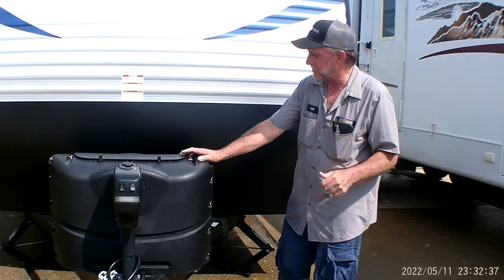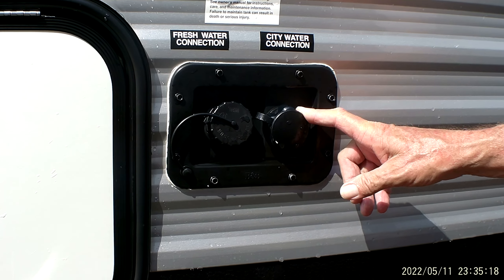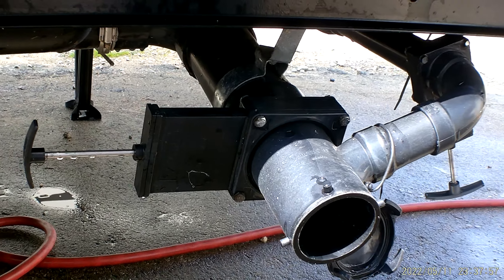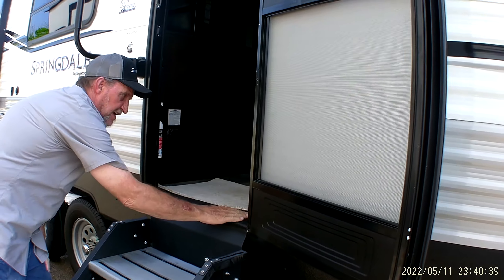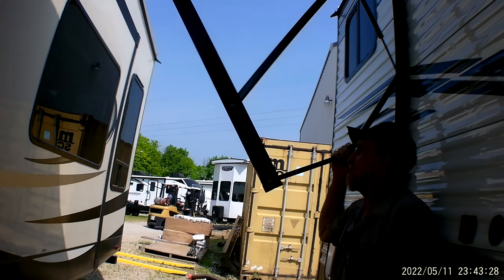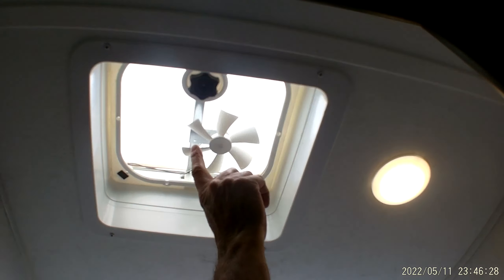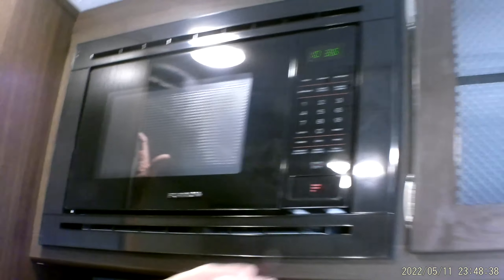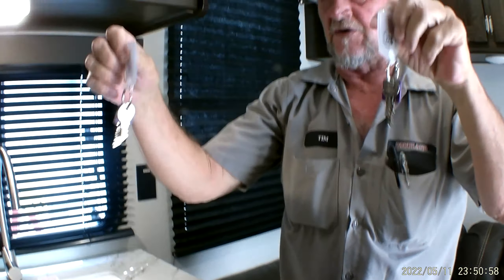Virtual Tour of 2021 Keystone Springdale 260BH Bunkhouse Travel Trailer at Parkland RV Center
Virtual walkthrough of the 2021 Keystone Springdale 260BH bunkhouse travel trailer here @parklandrvcenter in Leadington, Missouri. Notable features include queen bed, sofa and booth dinette that both convert for extra sleep space, double over double bunks, and shower with tub. This camper is perfect for any family, and it sleeps up to ten people!